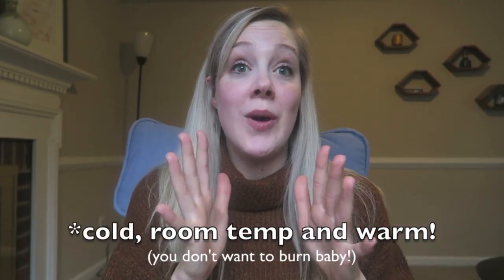Helping Your Breastfed Baby Take a Bottle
Have you struggled to get your baby to take a bottle? Any tips you'd like to share with follow mamas?